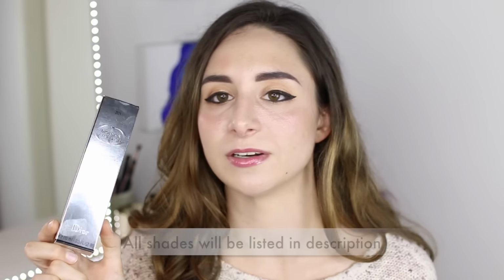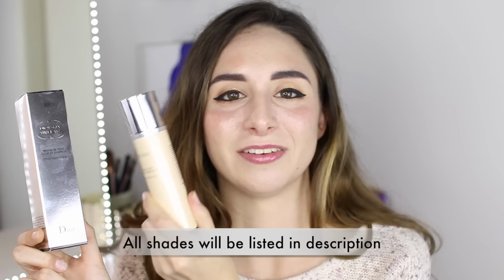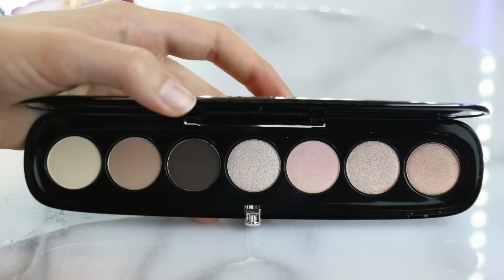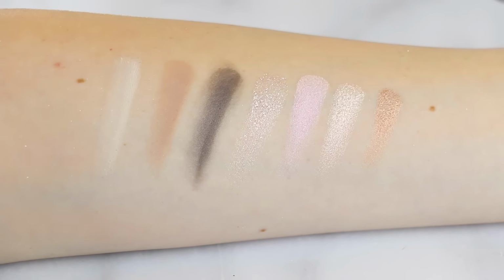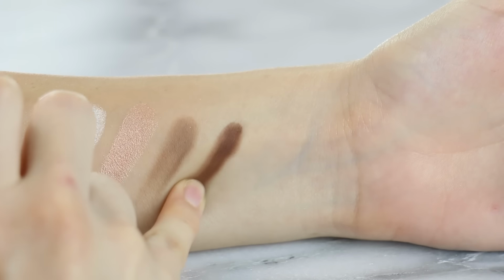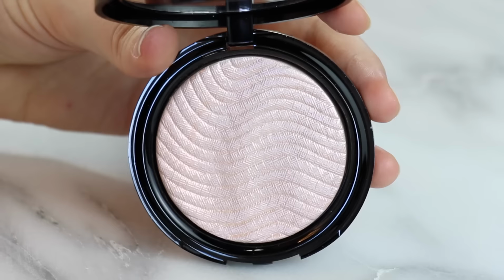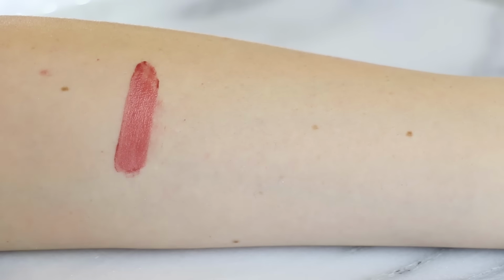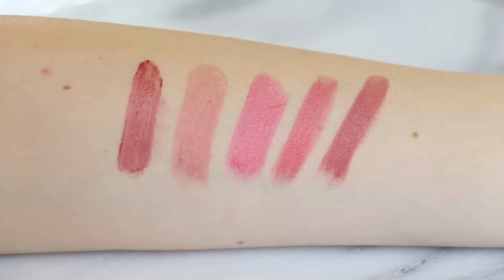GIANT Sephora Haul! Part 1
Thanks for tuning in to my GIANT VIB Rouge haul! I hope it could provide some inspiration for you guys. Stuff kept going and and out of stock during the sale so don't forget to check back if there's something you really have to have. Most of the stuff I got is permanent, so you can pick it up anytime! :D

All Items in order of appearance: PART 1
In-store Purchases
2:23 Diorskin Airflash Spray Foundation: 201
 **Very messy! **Restricted shipping because it's an aerosol!
3:42 Exfolikate Intensive Exfoliating Treatment

Online Orders:
5:13 Marc Jacobs Remarcable Full Cover Foundation Concentrate: 34 Beige Medium
5:40 Anastasia Beverly Hills Modern Renaissance Eye Shadow Palette
6:07 Marc Jacobs Style Eye Con No 7 Eyeshadow Palette: 206 The Lolita
7:40 Kevyn Aucoin Contour Book the Art of Sculpting + Defining
 **Best deal if interested in sculpting powder in medium
9:15 Laura Mercier Shimmer Bloc: Pink Mosaic
11:16 Make Up For Ever Pro Light Fusion Highlighter: Golden Pink
11:57 Yves Saint Laurent Vinyl Cream Lip Stain: 407 Carmin Session
 **Most comfortable liquid lip EVER for dry lips!
13:36 Yves Saint Laurent Rouge Volupte Shine OIl-in-Stick Lipstick
 43 Rose Rive Gauche
 45 Rouge Tuxedo
14:02 Shiseido Rouge Rouge Lipstick
 Coral Shore
 Red Queen
14:40 Sephora Collection Super Nourishing Lip Balm
 **Holy Grail Lip Balm, smells and tastes mildly like birthday cake batter
15:36 Urban Decay Naked Skin Color Correcting Fluid
 Lavender
 Green
17:00 Yves Saint Laurent Touche Eclat Blur Primer
19:00 NEST Citrine Rollerball
 **Notes of Lemon Blossom, Lotus Flower, Freesia, Dew Drop Accord, Precious Woods
 **NEST also has a set of mini rollerballs, VERY SMALL, most smell like cologne
20:54 Besame Brightening Face Powder Trio Set
  Vanilla
  Vanilla Rose
  Violet
 ** Set is out of stock currently, recommend Violet Powder!